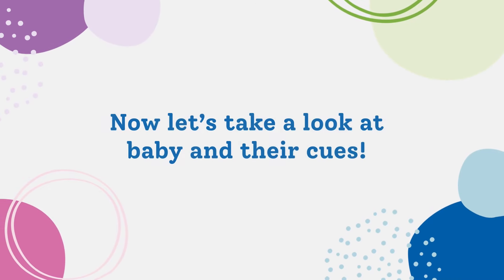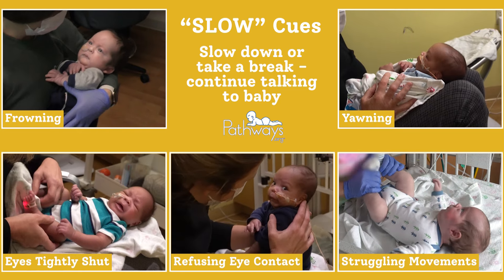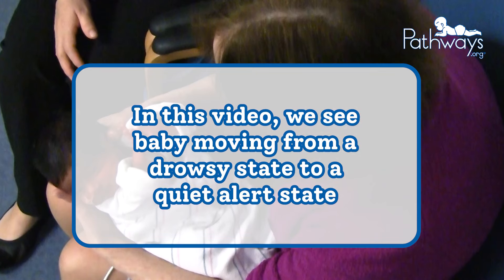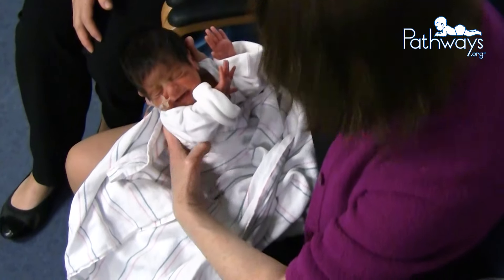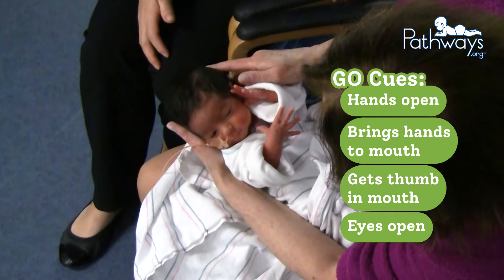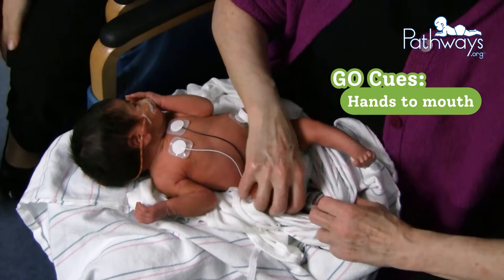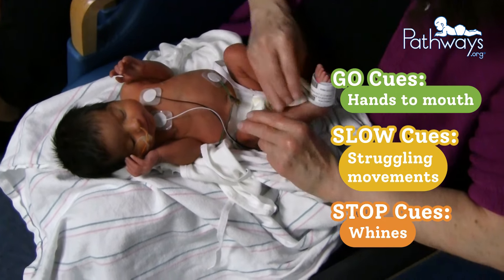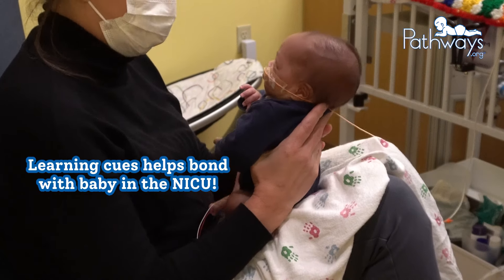Look for These Cues When Playing with Baby in the NICU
There are many cues to know about when interacting with baby that let you know if they’re engaged, need a slight break, or if they need the interaction to stop. We’ve broken these cues into three categories: Go cues, Slow Cues, and Stop cues.

Go cues tell you if baby is engaged and can continue the interaction or massage. In this state, baby is typically happy and ready to play. Look for wide eyes, a happy face, and open hands.

Slow cues signal that baby is disengaged and needs a slight break from the stimulation. This can be done by slowing down, or briefly pausing. Some signs are frowning, yawning, shutting eyes tightly, or refusing eye contact.

Stop cues indicate that baby is disengaged and needs all stimulation to stop to give them time to adjust back to a calm state. These may include crying, whining, or fussing.

Watch this video to see these cues play out and how the caregiver reacts to them.

👶 Download our FREE, award-winning mobile app, featuring important milestones to keep baby on track
📧 Stay in the know! Keep up with our latest FREE materials by signing up for our weekly email newsletter

00:00 Baby and their cues
00:06 “Go” cues
00:17 “Slow” cues
00:30 “Stop” cues
00:45 Drowsy state to quiet alert state
00:51 “Go” cues in action
01:00 “Slow” cues in action
01:40 How to react to baby’s cues